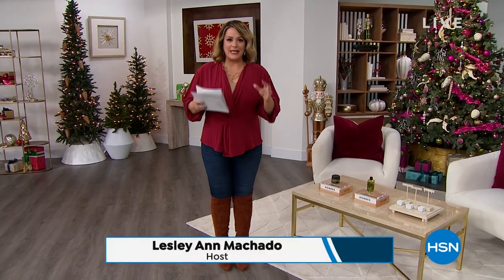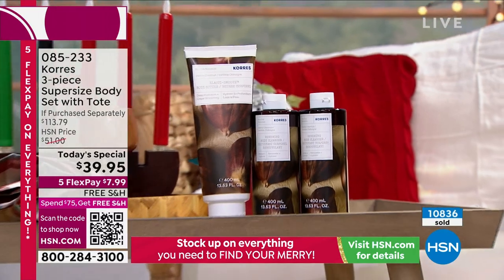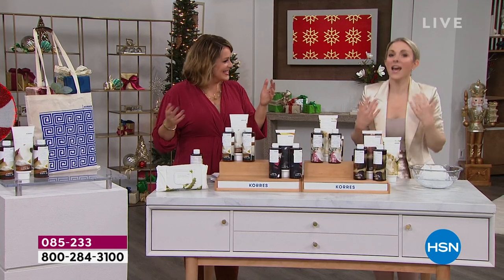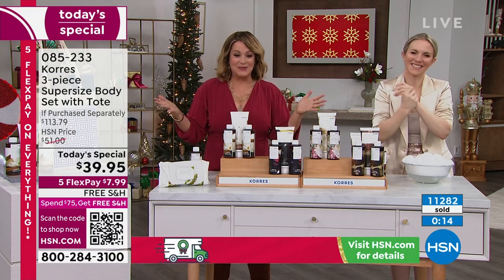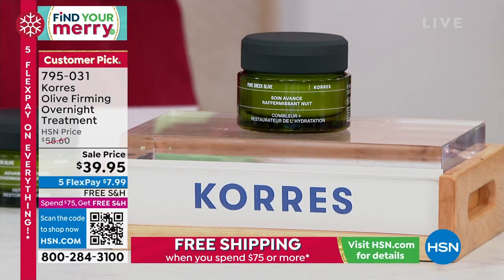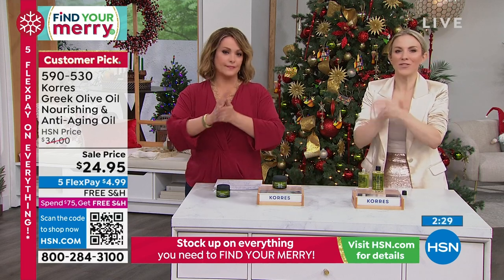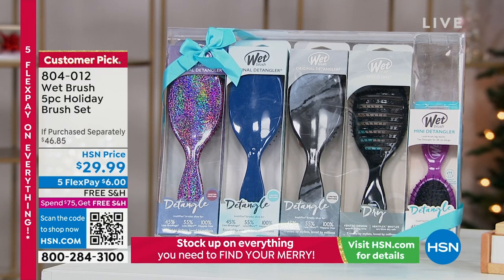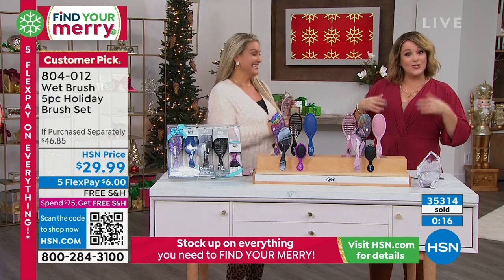HSN | Last Minute Gifts For Her 12.16.2022 - 03 PM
Wrap up holiday shopping with everything a girl wants.